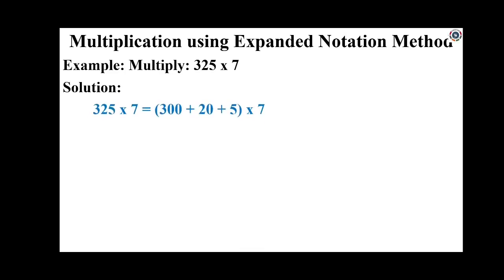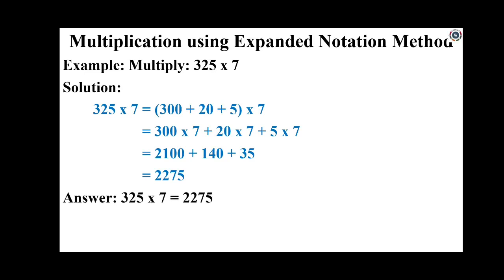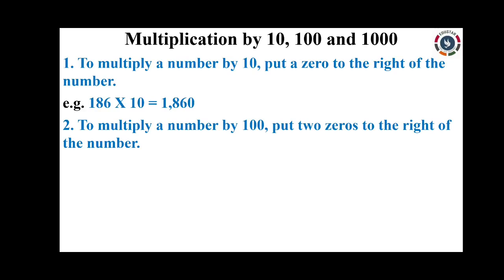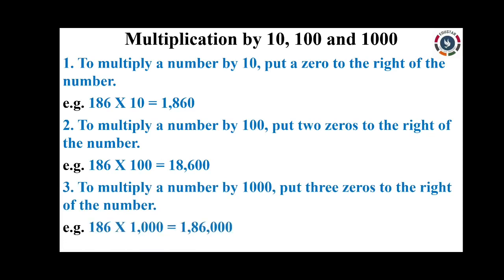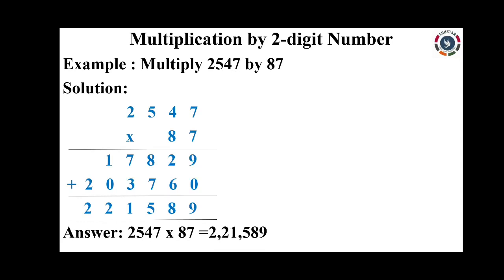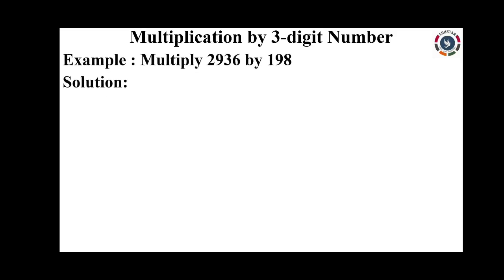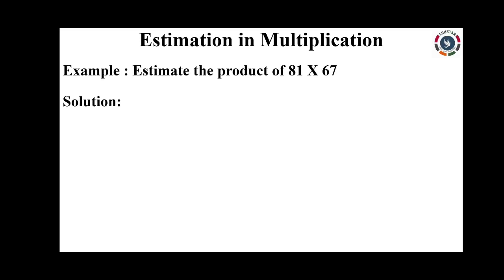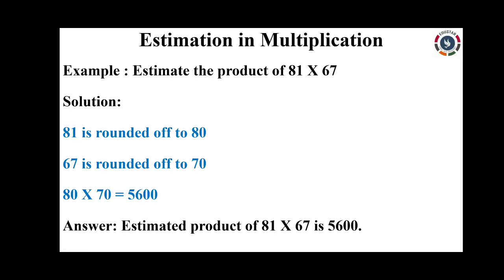Class.4 : Chapter.4 : Multiplication : Revision : Part.2